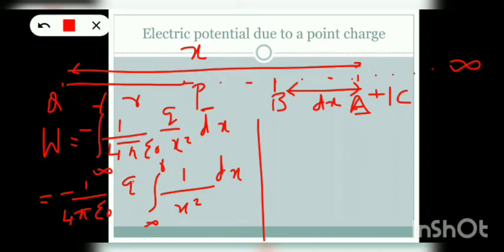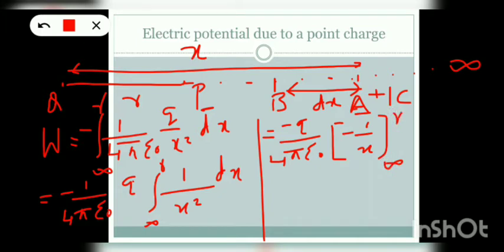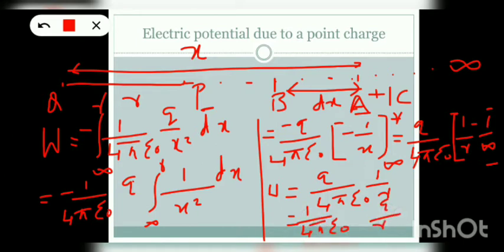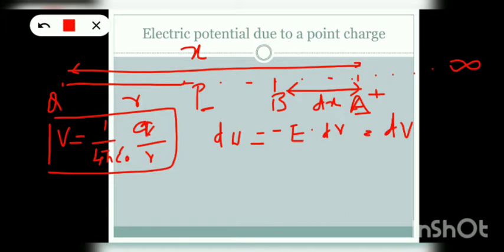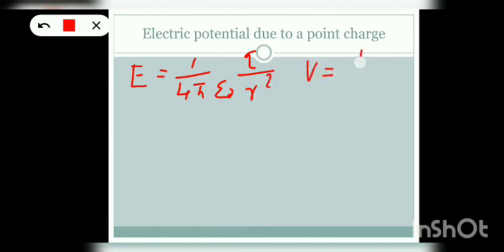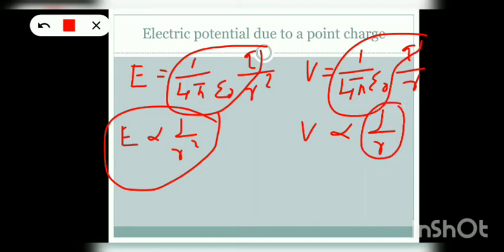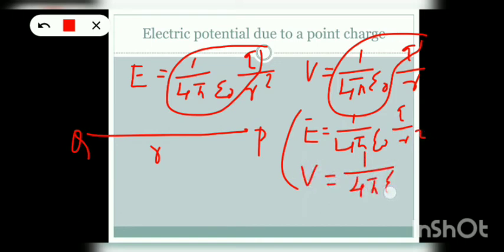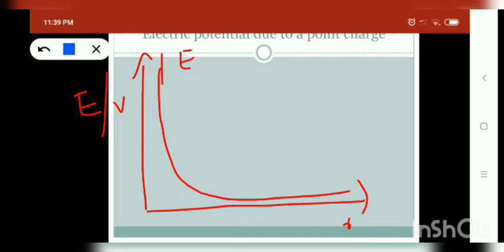Class12 Physics: potential